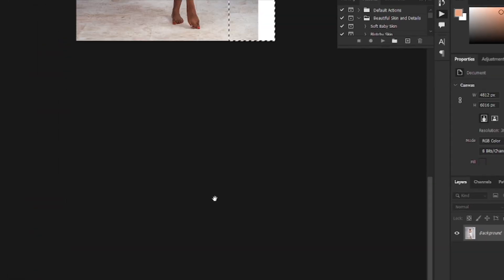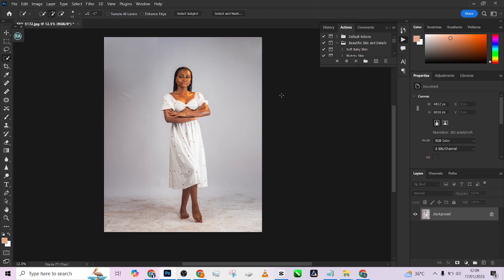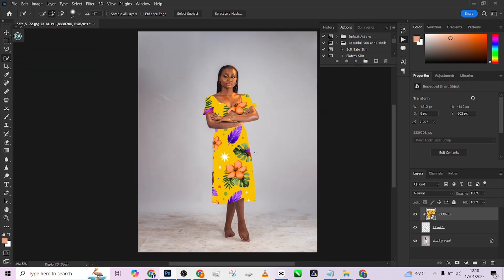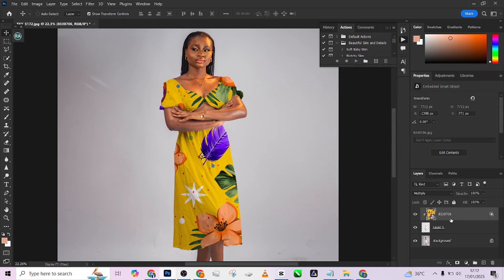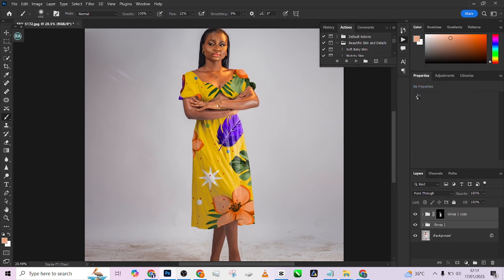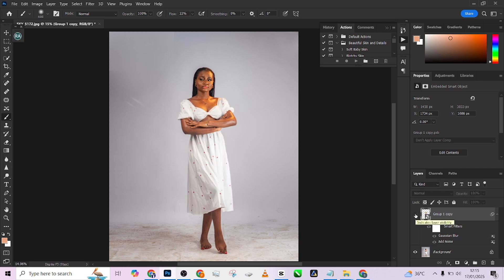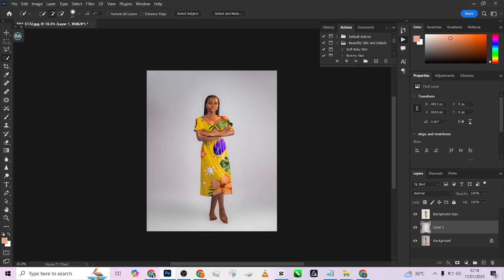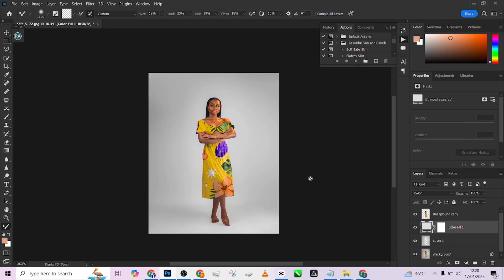Easily Add Patterns to Clothes in Photoshop Beginner-Friendly Tips!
Learn how to easily add patterns to clothes in Photoshop with this beginner-friendly tutorial! Whether you're customizing designs or enhancing fashion images, this step-by-step guide will help you master the art of applying patterns effortlessly. From creating realistic textures to adjusting details, we’ve got you covered with pro tips that even beginners can follow.

You’ll discover:

How to select the perfect patterns for your project
Techniques to blend patterns naturally into clothing
Tips to save time and achieve professional results
No prior Photoshop experience? No problem! By the end of this video, you’ll be creating eye-catching designs like a pro.